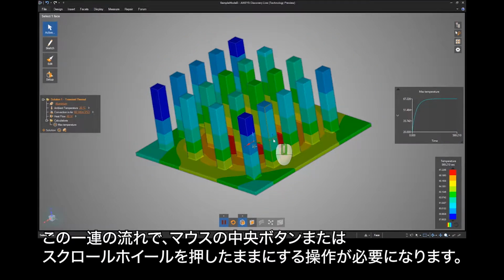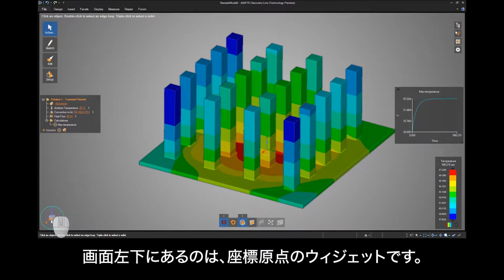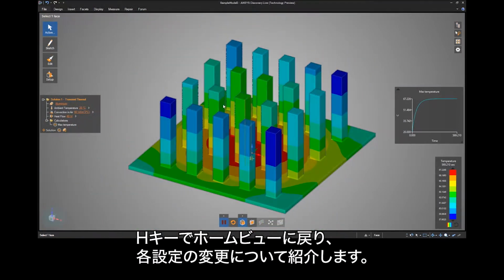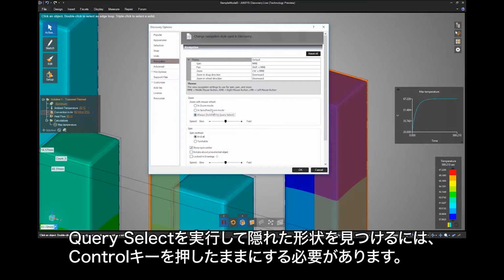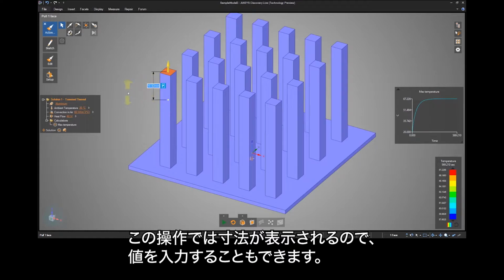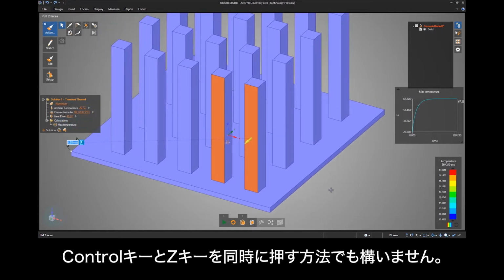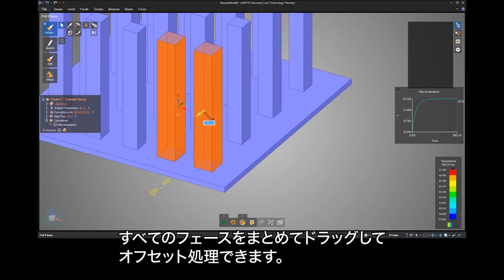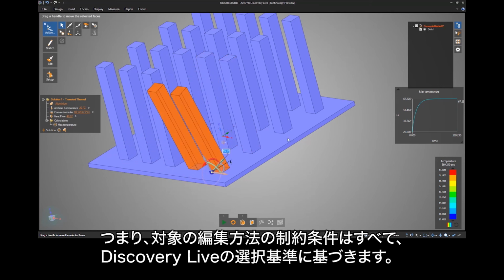Discovery Live：編集と設定の基本事項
このDiscovery Live チュートリアルでは、編集の基本事項やビューの変更手順とともに、マウスの動作など、いくつかの設定について確認します。